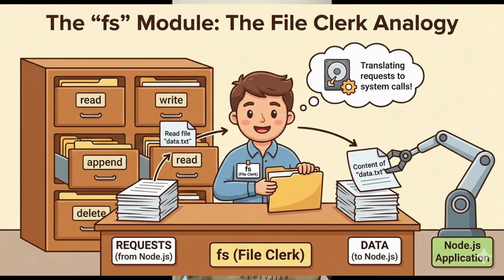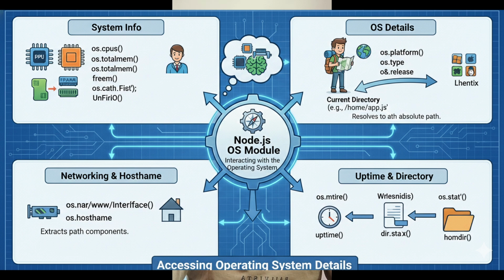Backend Development Course Day 5 | Modules in node JS | fs, path, os , http module | .env file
Welcome to Day 5 of our Backend Development series! Today, we are deep-diving into the "batteries-included" part of Node.js: Core Modules. Understanding these is the difference between writing "just code" and building production-ready applications.

In this video, we break down the four pillars of Node.js core modules and how to keep your application secure using environment variables.

1. The fs (File System) Module
Learn how to interact with your computer's files. We cover:

The crucial difference between Synchronous (Blocking) and Asynchronous (Non-blocking) methods.

Managing directories and deleting files safely.

2. The path Module
Stop fighting with forward slashes (/) and backslashes (\).

Using path.join() for cross-platform compatibility.

Extracting extensions with path.extname().

Resolving absolute paths with path.resolve().

3. The os (Operating System) Module
How to let your code "talk" to the hardware:

Checking free memory (os.freemem()).

Getting CPU details and system uptime.

Identifying the host platform (Windows, Linux, macOS).

4. The http Module
The backbone of the web! We build a basic server from scratch without using any frameworks like Express.

Creating a server using http.createServer().

Handling Request (req) and Response (res) objects.

Setting headers and status codes.

5. Managing Secrets with .env Files
Security is non-negotiable. Learn why you should never hardcode your API keys or database passwords.

Installing and using the dotenv package.

Creating a .env file.

Accessing variables via process.env.

🕒 Timestamps
0:00 - Intro & Day 4 Recap

02:15 - Why Core Modules?

05:30 - Deep Dive: fs Module (Reading/Writing)

15:45 - Handling paths with the path module

22:10 - Monitoring System Health with os

30:00 - Building your first HTTP Server

45:20 - Security: .env and process.env

55:00 - Summary & Homework

🛠️ Resources & Links
GitHub Repository: [Link to Code]

Comment "Day 5 Complete" once you've finished the exercises!